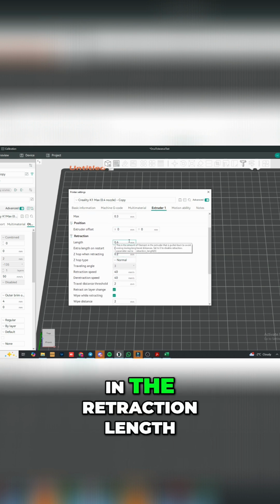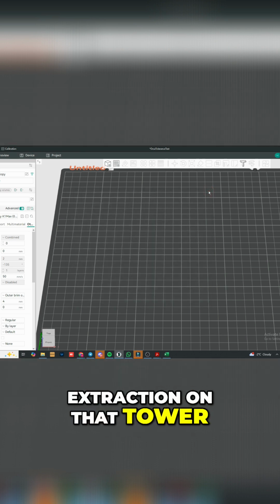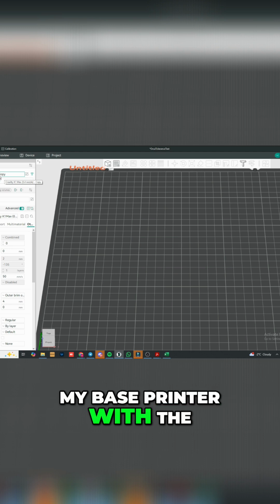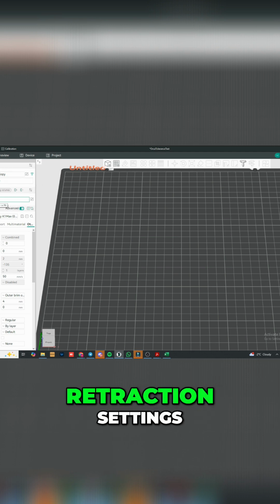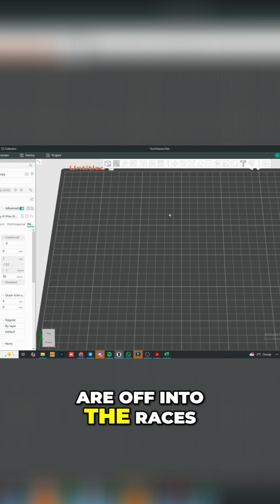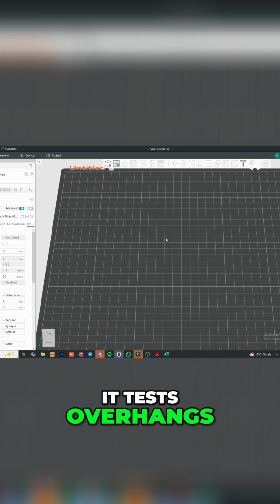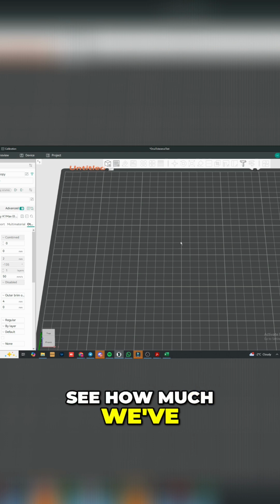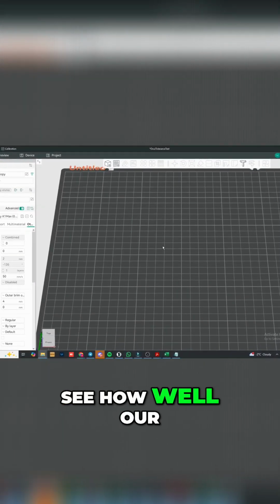Optimizing Your Slicer: The Perfect Retraction Settings - Learn The Keys To Perfect Prints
Full tuning guide in linked video!
Discover how to fine-tune your 3D printer with optimal retraction settings. We share essential steps to improve your printing quality, ensuring better overhang performance and precise results with your filament. Let’s enhance your 3D printing experience together!